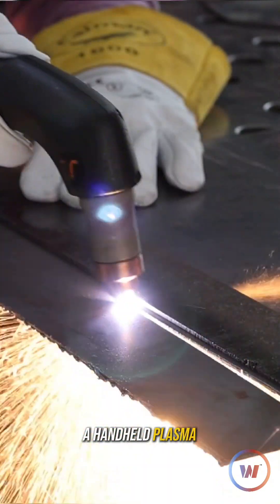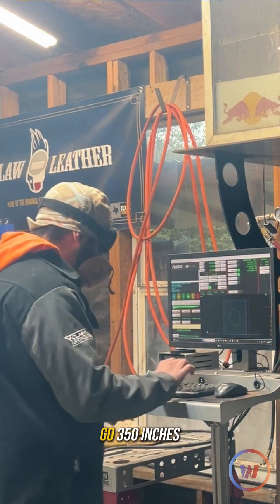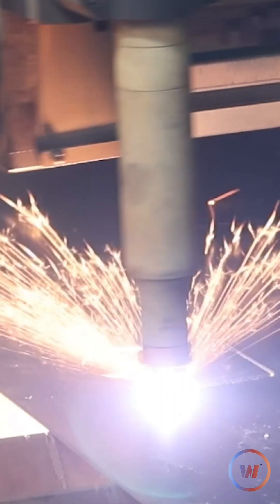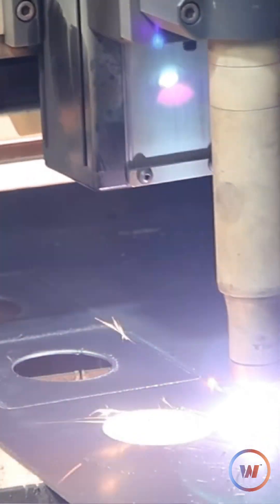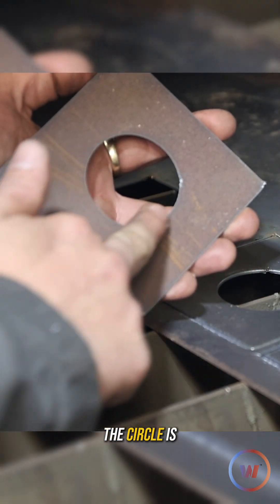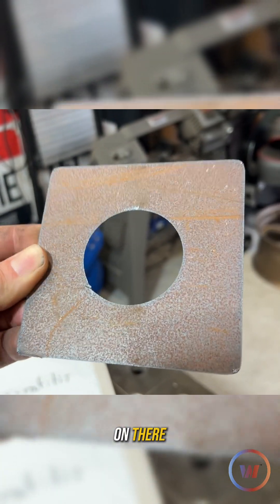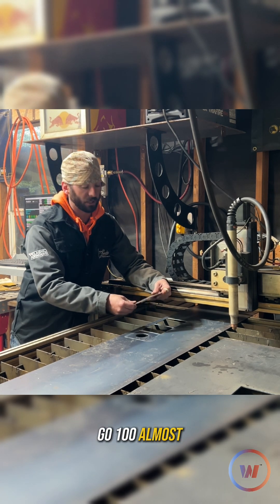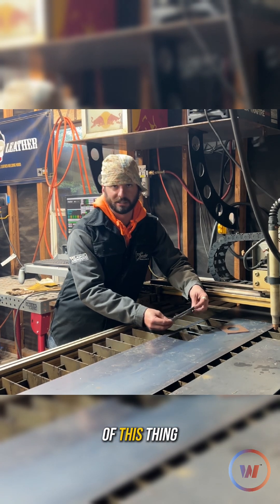Crash Course In Troubleshooting Your CNC Plasma Table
You asked for it and Austin is here to deliver on showing you how to get rid of dross when using a CNC Plasma Table by using the correct consumables, travel speed, and more